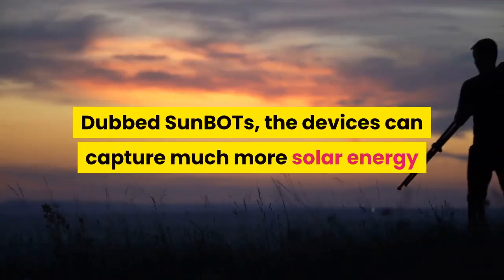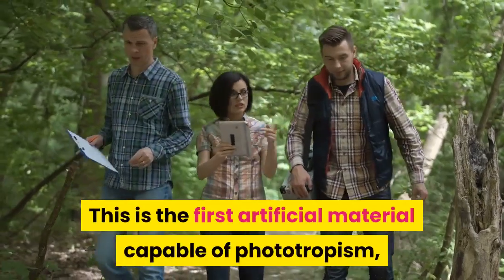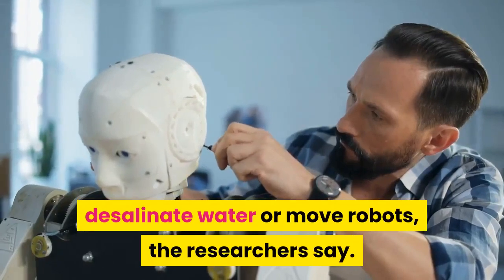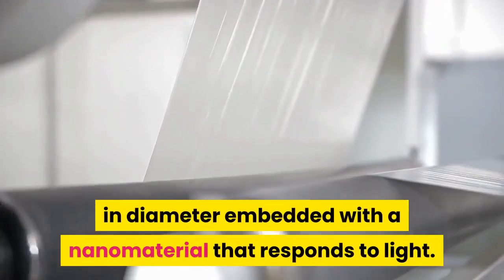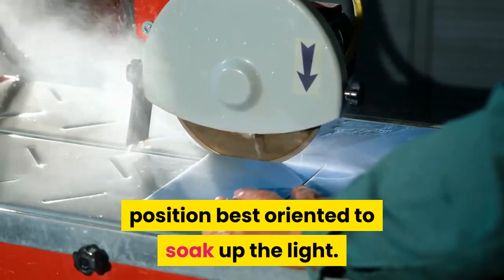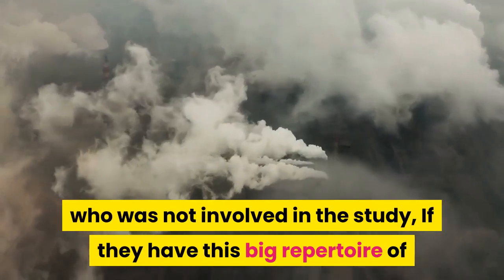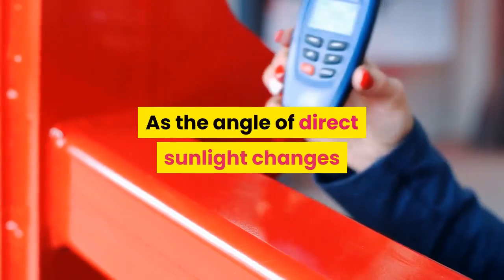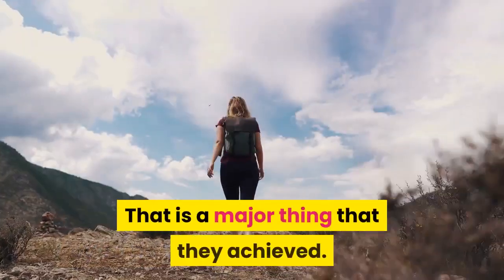First Artificial Material That Follows Sunlight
Scientists made the first artificial material that follows sunlight.

The stems of sunflowers move throughout the day so that their flowery heads always squarely face the sun, wherever it is in the sky. This phototropism (Foh-toh-TROAP-ism) helps the plants soak up maximum amounts of sunlight. Scientists had trouble copying this ability with synthetic materials. Until now.

Researchers at the University of California, Los Angeles have just developed a material with the same type of sun-tracking ability. They describe it as the first synthetic phototropic material.

When shaped into rods, their so-called SunBOTs can move and bend like mini sunflower stems. This allows them to capture about 90 percent of the sun’s available light energy (when the sun is shining on them at a 75-degree angle). That’s more than triple the energy collection of today’s best solar systems.